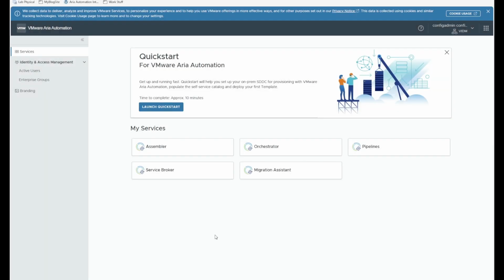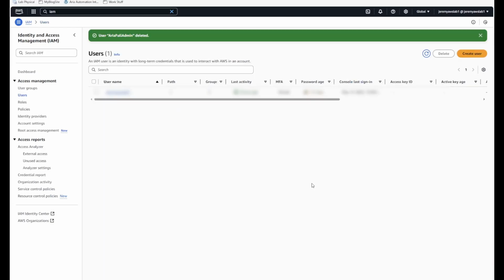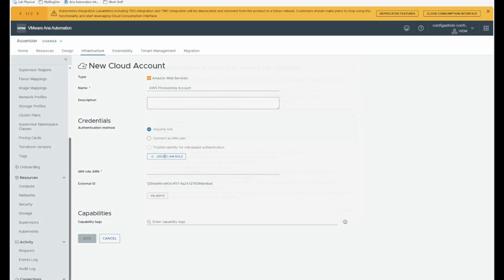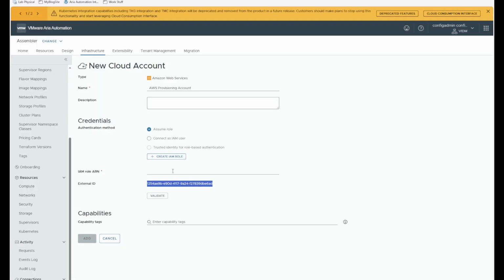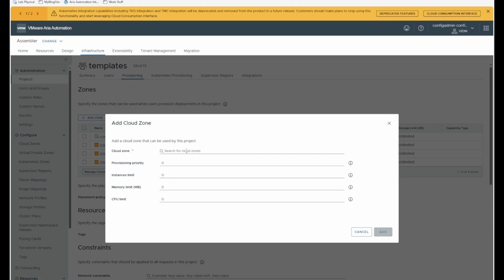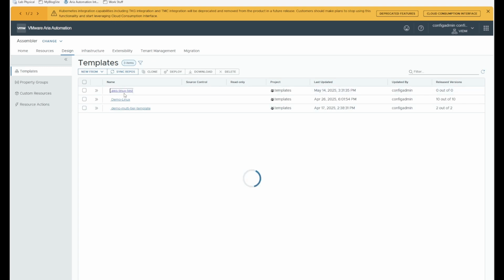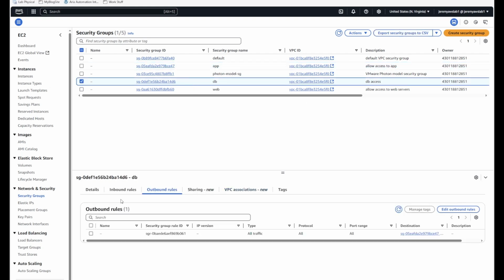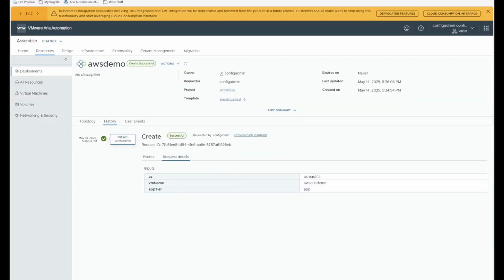VMware Aria Automation Integration with Native AWS | Full Walkthrough + Architect Insights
Unlock the full power of hybrid cloud automation by integrating VMware Aria Automation (VCF Automation) with native AWS services. In this video, you'll learn how to:

- Configure AWS cloud accounts and zones in Aria Automation
- Build intelligent blueprints that deploy EC2, S3, Lambda, and more
- Automate tagging, cost control, and security guardrails
- Use extensibility actions (ABX, vRO) alongside AWS native tools
- Align your automation design with the AWS Well-Architected Framework

Whether you're supporting a multi-cloud strategy or modernizing your infrastructure provisioning, this video equips you with both tactical steps and strategic architectural insights.

for full tutorials, diagrams, and downloadable tools.